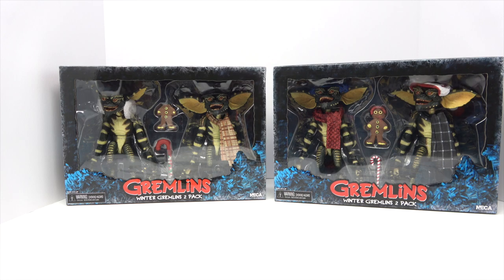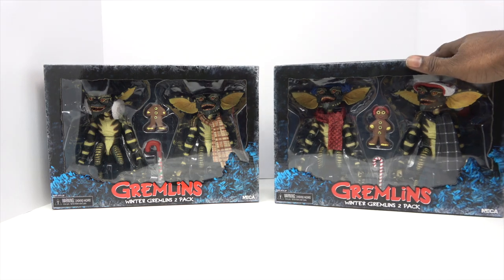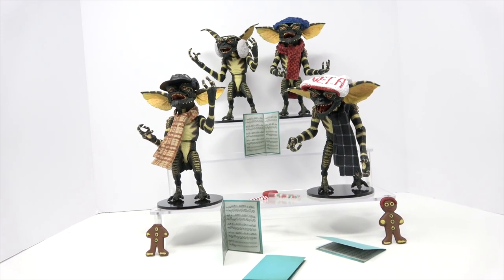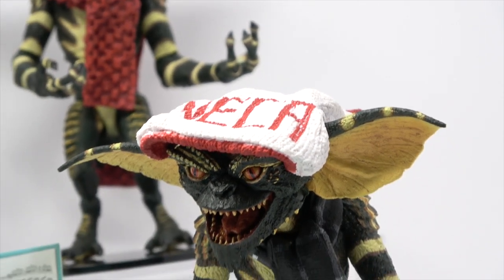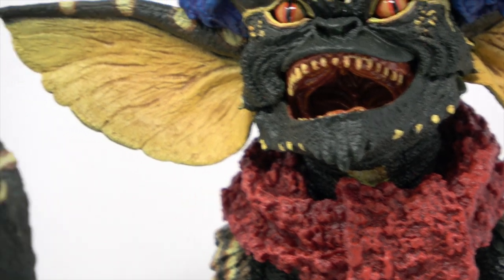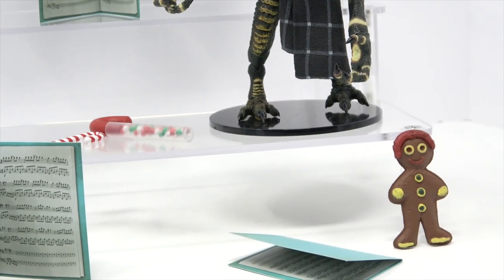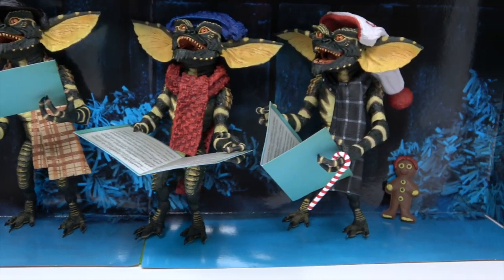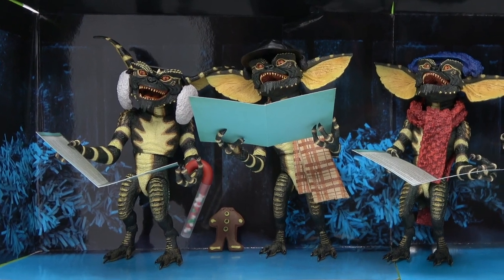NECA Gremlins: Christmas Carol Winter Scene 2-Pack Action Figure Target Exclusive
Grown Ups That Collect Grow Your YouTube Channel With TubeBuddy
collectorzown DST figpin MCE diamondselecttoys NECA Gremlins: Christmas Carol Winter Scene 2-Pack Action Figure Target Exclusive

Target Exclusive
Celebrate the winter holidays with an action figure 2-pack from the original 1984 Gremlins movie! Any fan of the Gremlins movies knows the rules: keep them out of sunlight, don’t get them wet, and never feed them after midnight. Fail, and you'll be faced with some pretty sketchy characters, like these highly suspicious Christmas carolers. These 7” scale figures (approximately 6” tall) feature over 25 points of articulation, including ears and jaw. For the task of distracting Mrs. Deagle while a companion makes some “modifications” to her stairlift, they’re dressed for the winter weather (one wears a special NECA hat!), and come with sheet music, candy cane, and gingerbread cookies.